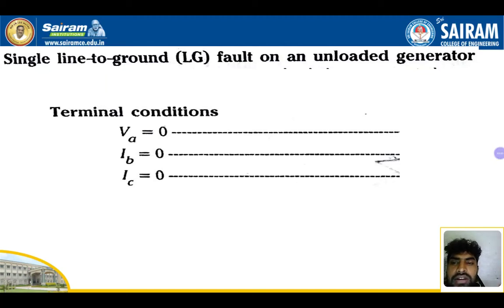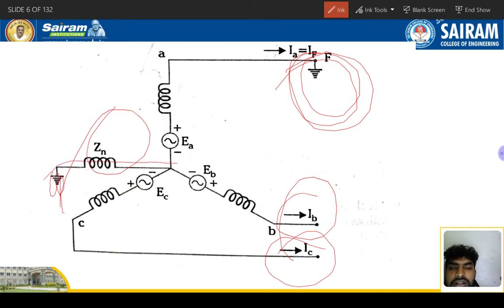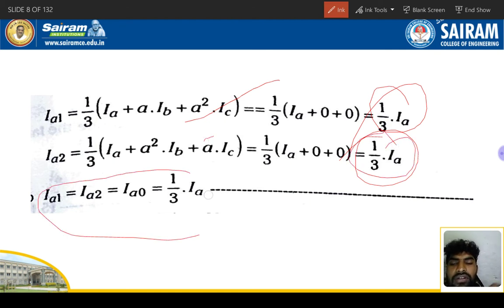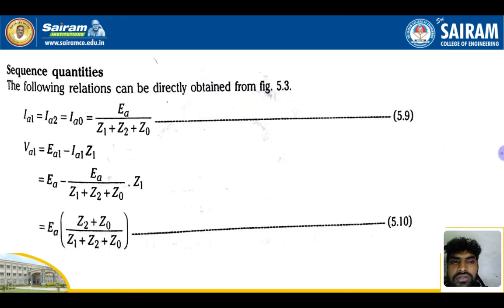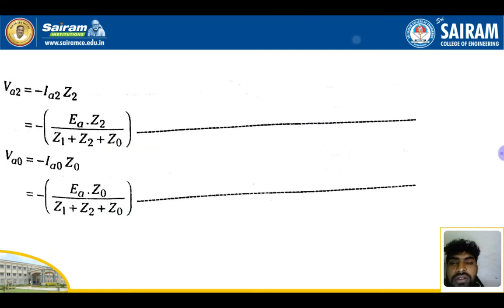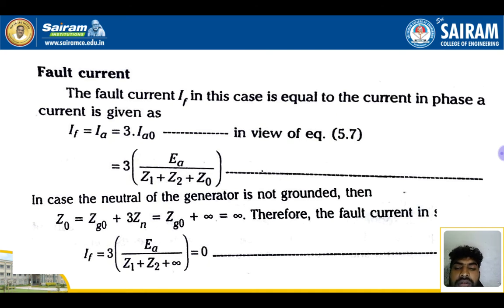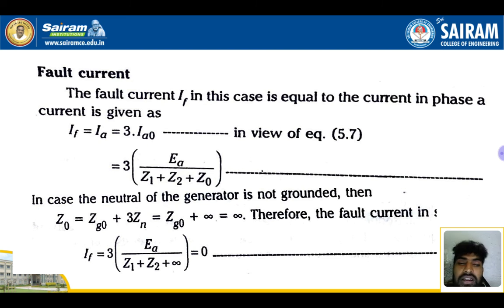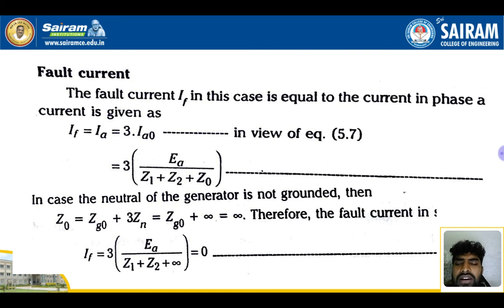Lecture video_17ee62_module_4_LG Faults_prashanth k